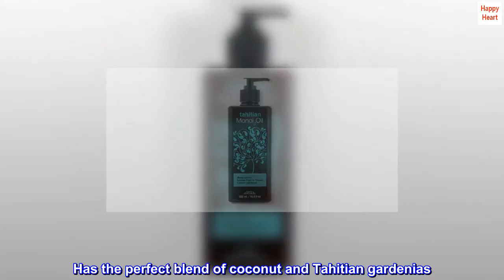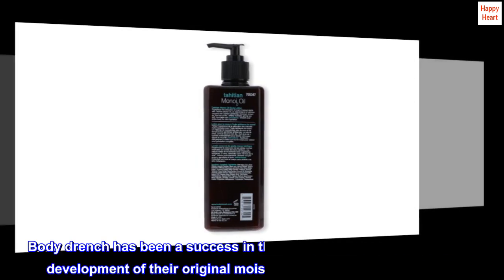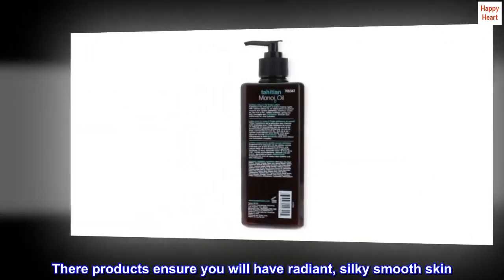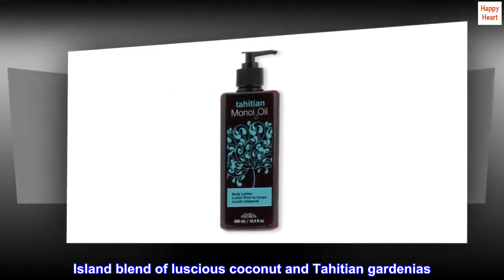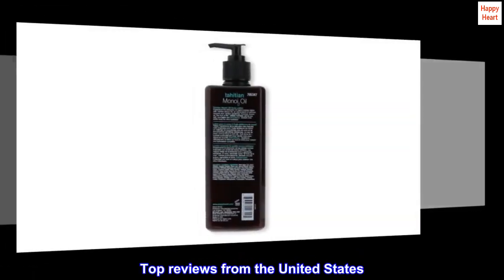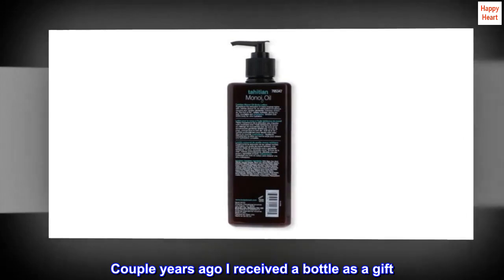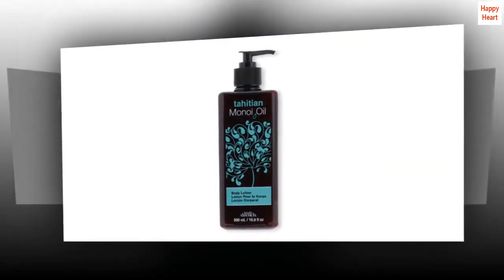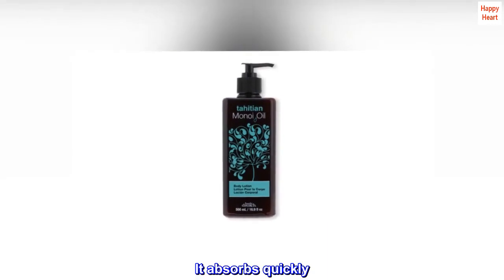Body Drench Tahitian Monoi Oil Body Lotion, 16.9 fl oz - GPA Shop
Body Drench Tahitian Monoi Oil Body Lotion, 16.9 fl oz

Has the perfect blend of coconut and Tahitian gardenias
Deeply hydrates the skin
Leaves skin soft and smooth
Body drench has been a success in the field of skin care ever since its development of their original moisturizing lotion in the early 80's. There products ensure you will have radiant, silky smooth skin. Use daily for an all natural, healthy look. Island blend of luscious coconut and Tahitian gardenias. Deeply hydrates your skin. For soft, touchable skin.
Most Alluring Scent
Couple years ago I received a bottle as a gift. I was happy to have found it to purchase. I would describe the scent as earthy, green and fresh not strong or over powering. It leaves my skin slightly dewy, visually, but not sticky or greasy. It absorbs quickly. I highly recommend!